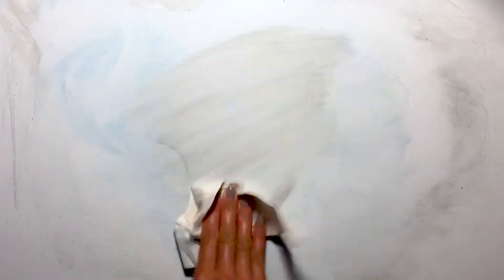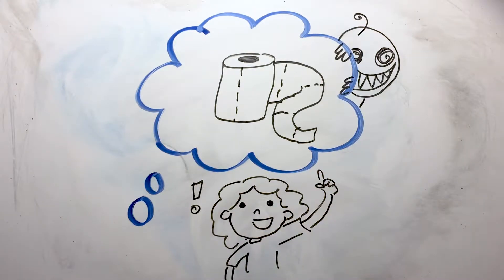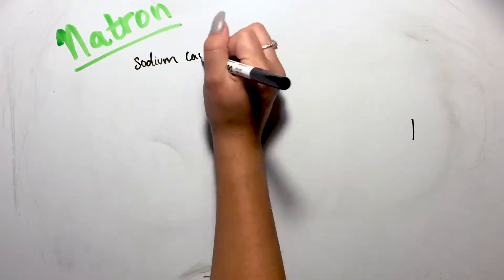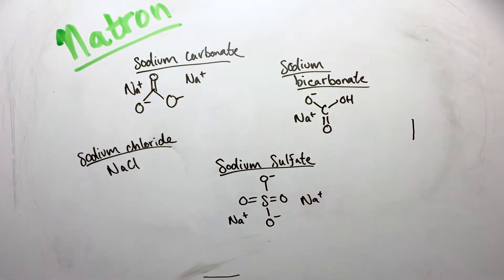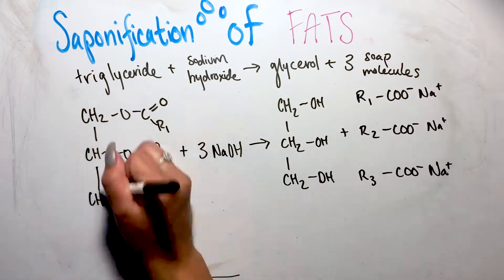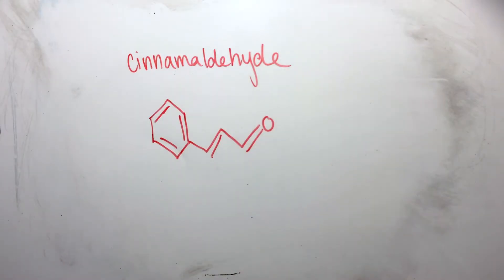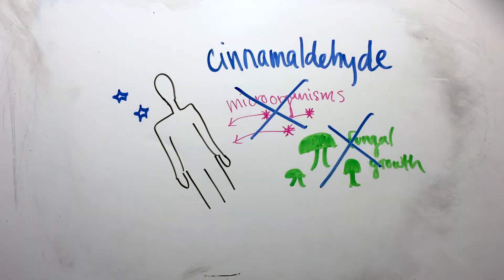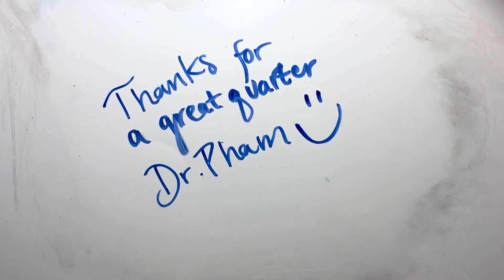Wrapping Dead People in Linen Cloth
The CrYOFF - Spring 2017